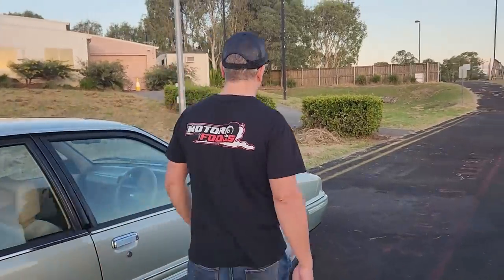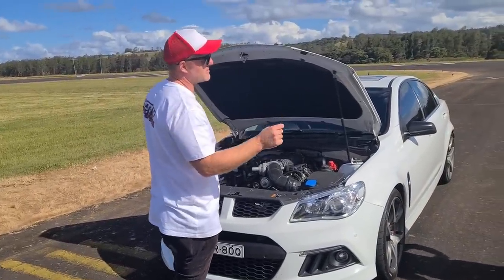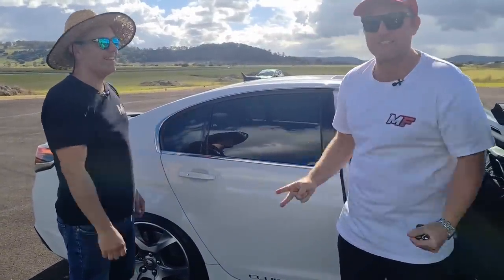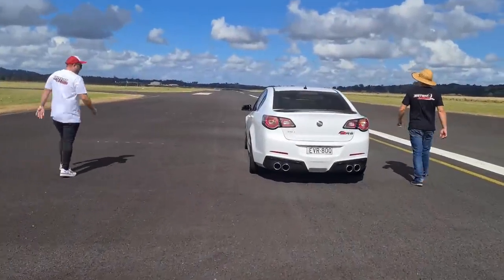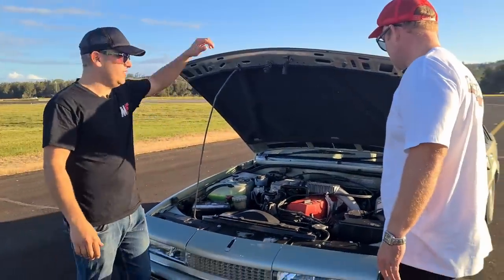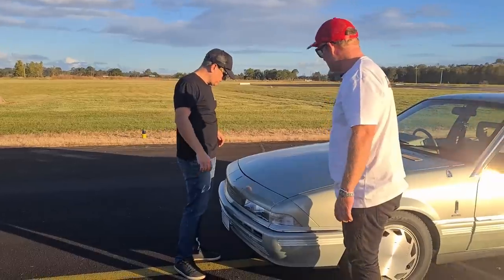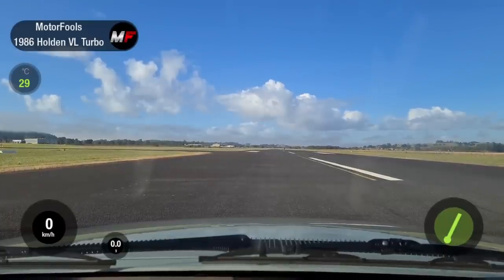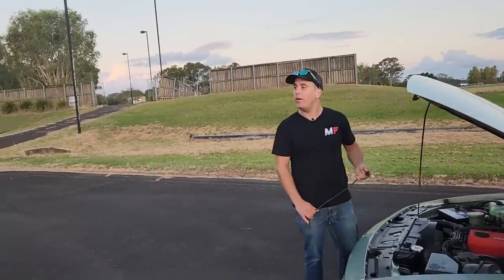VL TURBO Calais and VF Clubsport - Two of The Worlds Best Holden Commodores!!!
We race a vl turbo and a blown vf commodore

VL TURBO BURNOUT to start the episode right

Arguably the best commodore made in the 21st century the VF and the Best commodore from the 20th century the VL Turbo

VF R8 Clubsport - lap time and no prep quarter mile time
VL Calais Turbo - lap time and no prep quarter mile time